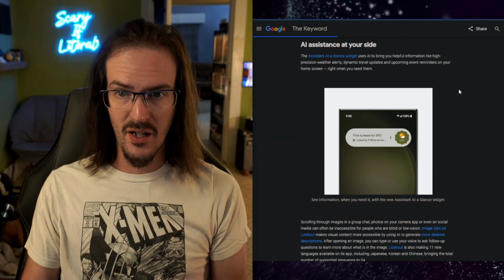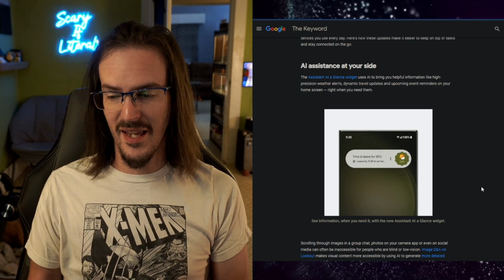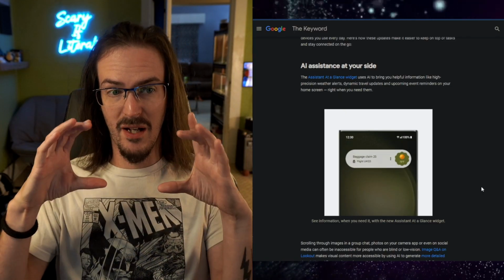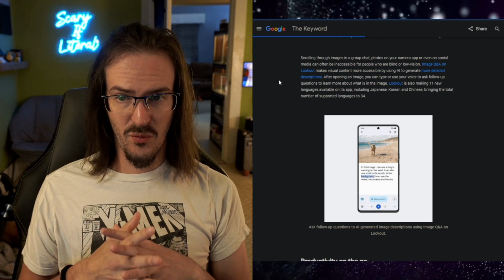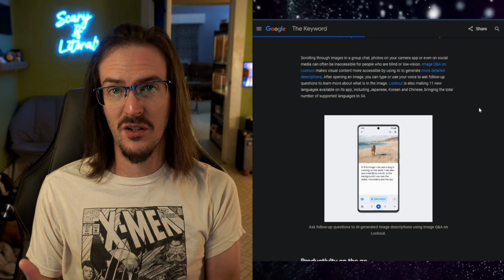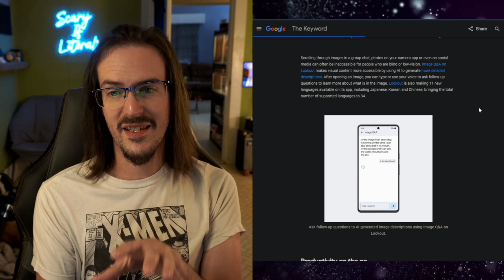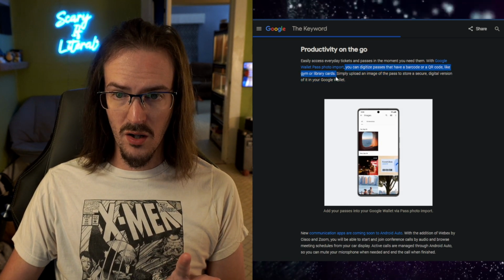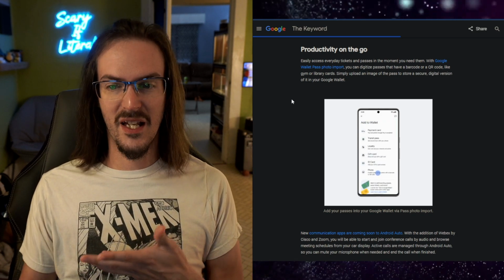What's in the September Android Feature Drop?